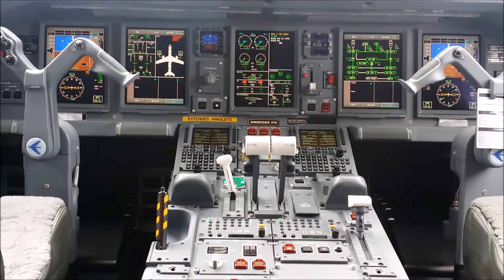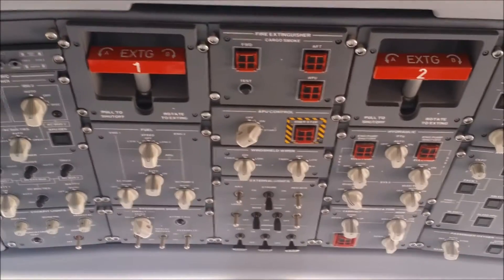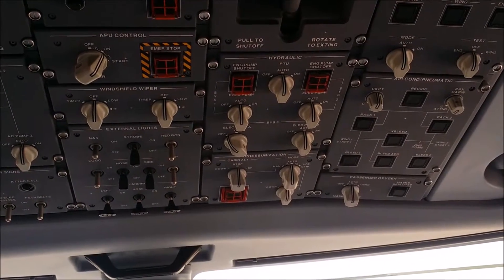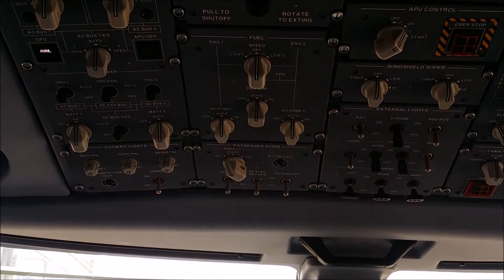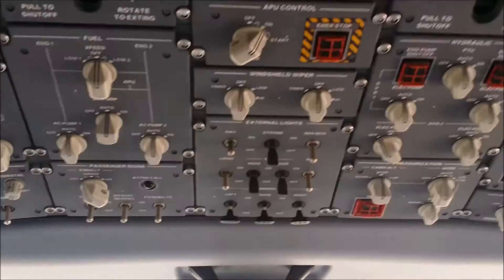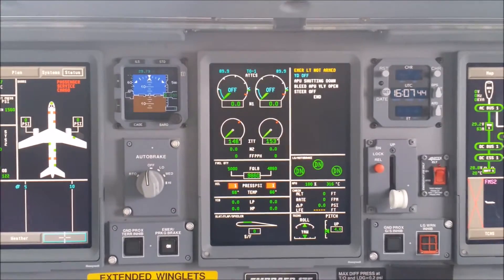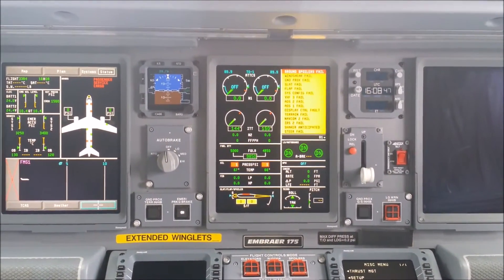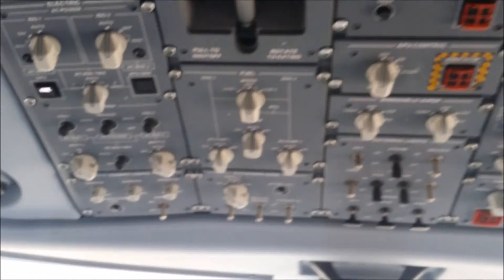POWER OFF --- EMBRAER ELECTRICAL SYSTEM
APU Shutdown